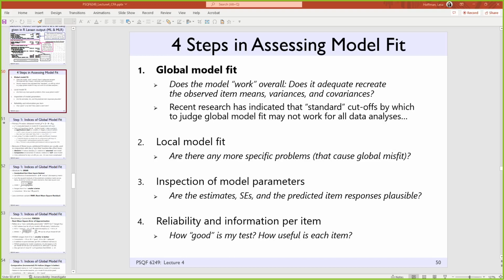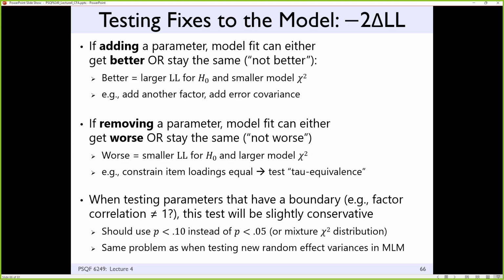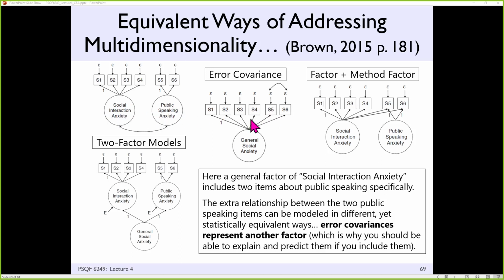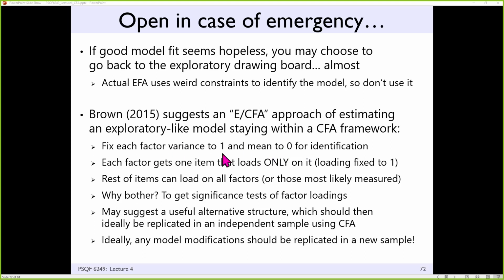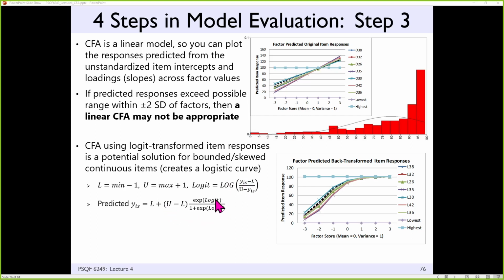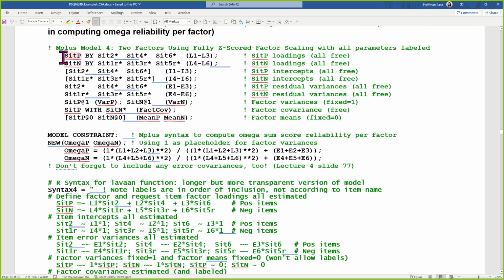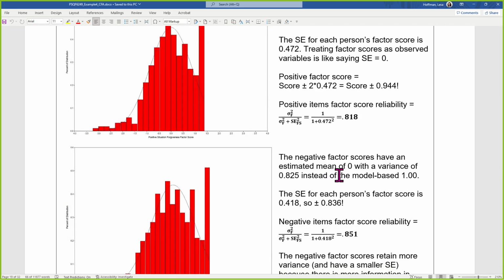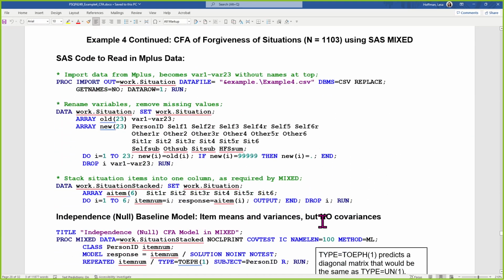PSQF6249_Lecture4_Exmple4_Part8